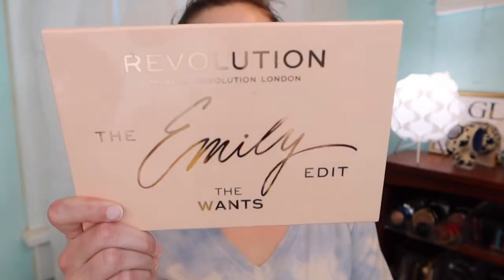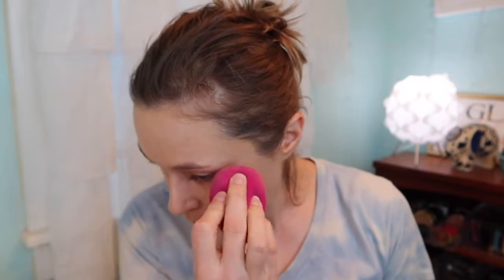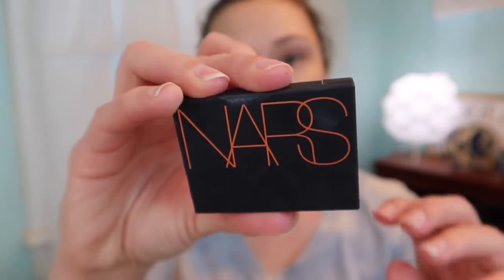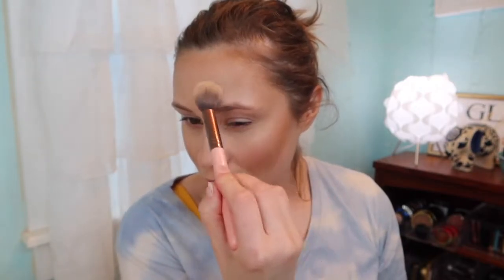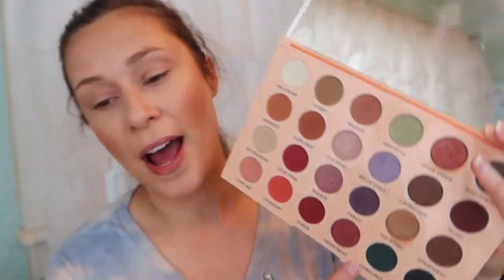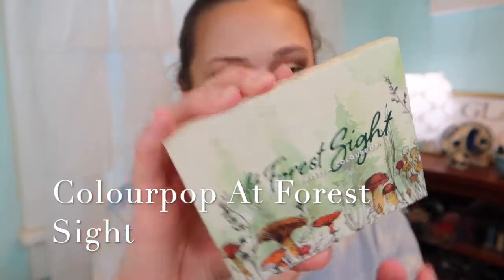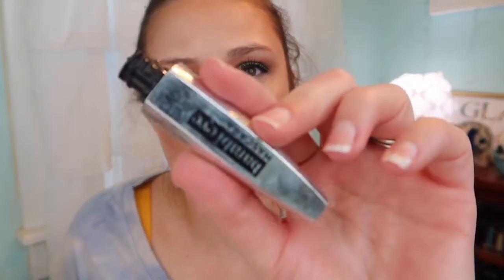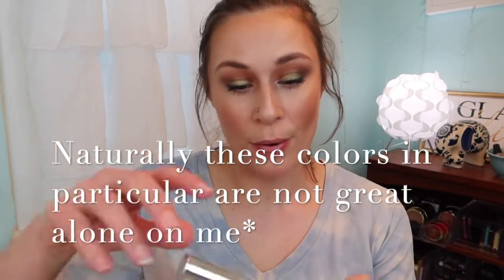Green Eyeshadow Look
Hey all! I am Abbie. My channel is to help you feel great both on the inside and out. I give tips on beauty, healthy, meal planning, cleaning and frugal grocery shopping. On my channel, you will find Weekly Makeup Baskets every Friday,  Project Pan, Hauls (on a low buy), GRWM, Declutters (a couple times a year), Vlogs, Frugal living tips and more. I love makeup and sharing my experiences with you.

*Posting Schedule each week:
Beauty Video (GRWM, Project pan, hauls, etc)
Lifestyle Video (Frugal grocery shopping, meal plan, etc)
Friday - Weekly Makeup Basket

Info on my Personal Training/Health Coach Business:
I am a full time Personal Trainer. I own a business called Make Life Fit that provides Online/Virtual Health Coaching,  Host LIVE workouts on ZOOM and One on One Personal Training via Two way Video. My goal is to teach Movement, Meditation and Mindful eating.

Join my Virtual Fitness! Join "in person" on Zoom or catch the playbacks on Youtube at a time that works for you. The class is strength and HIIT. All levels welcomed. No equipment required.

Clear bin with eyeshadow palettes:

Small and Medium Drawers:

Makeup Organizer:

Favorite Makeup Travel Organizer:

Four Drawer Organizer:

Compact Holder:
Makeup: @makelifeyourrunway_
Fitness: @makelifefit_